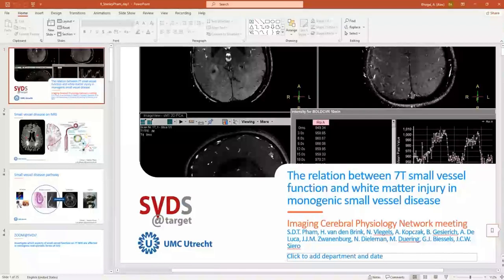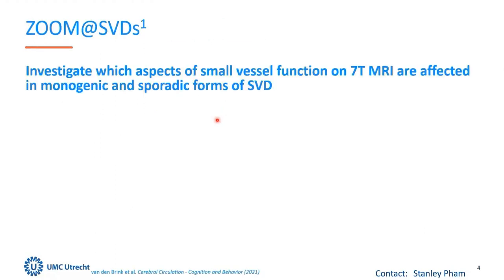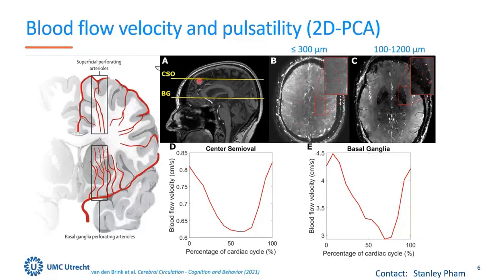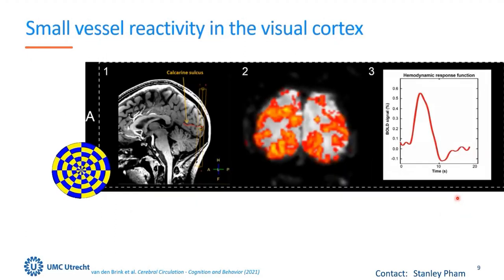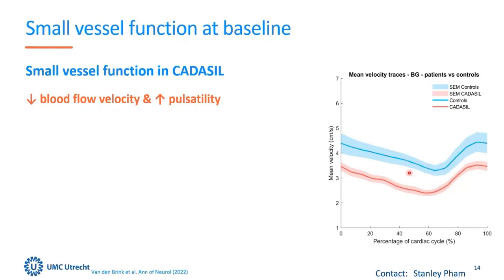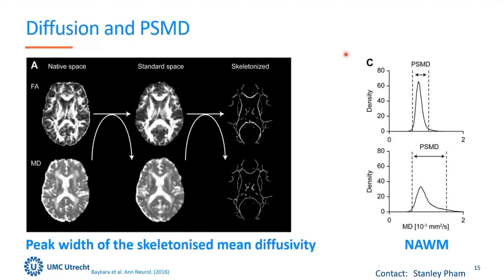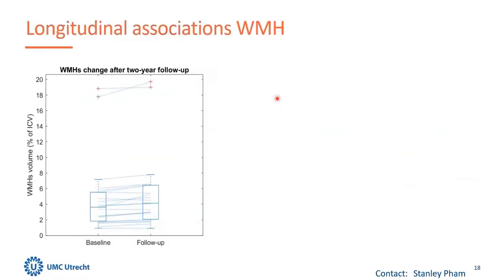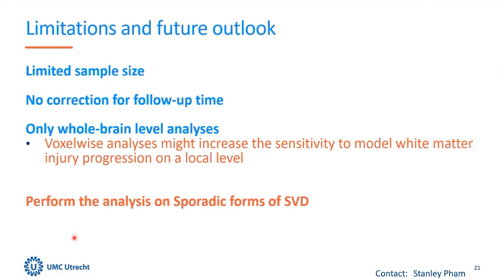Association between small vessel function and progressive WM injury in CADASIL using advanced 7T MRI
This is the recording of Day 1 of the 2023 ICP Network Meeting at Utrecht, The Netherlands for details of the meeting). The speaker, Stanley Pham, is a PhD Student at University Medical Center Utrecht